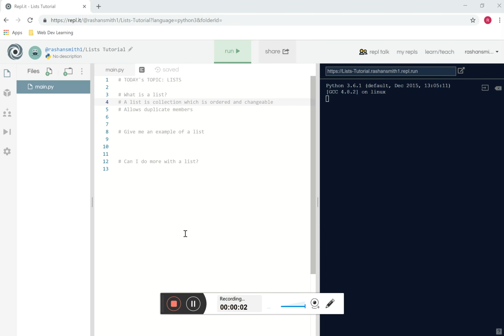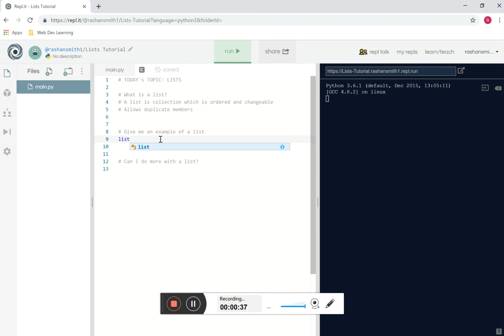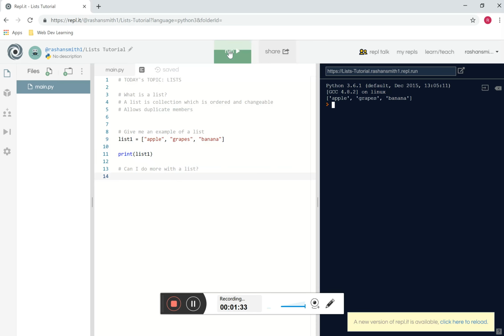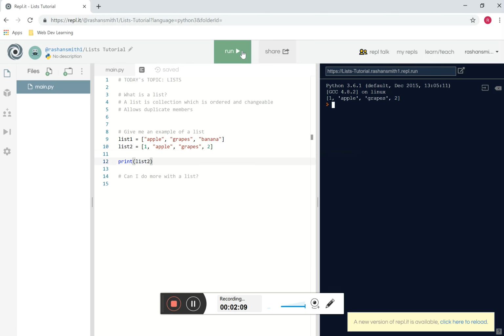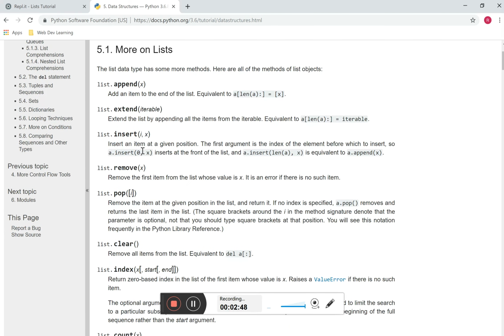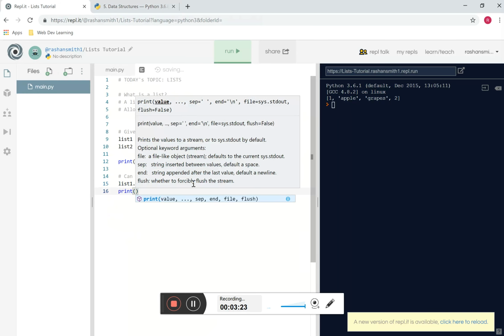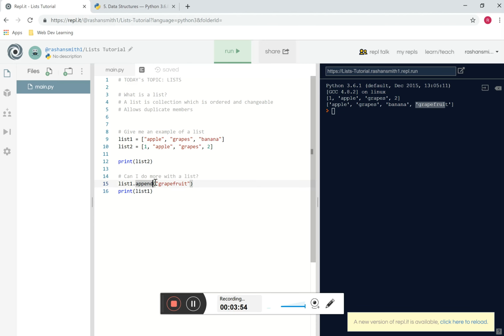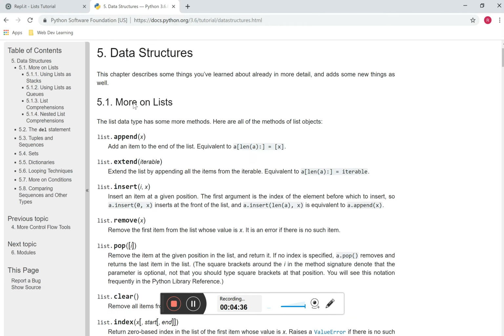Rashan Smith Python List Tutorial